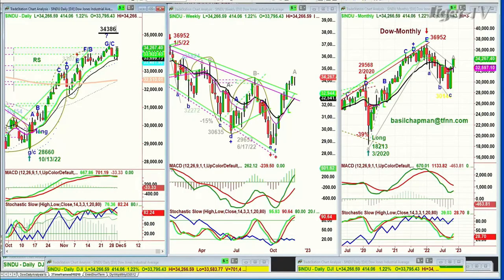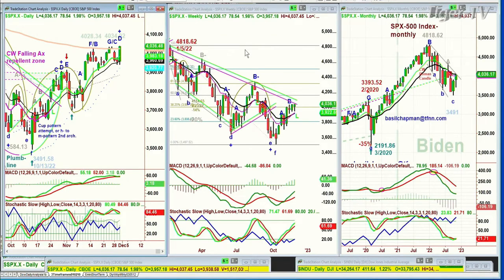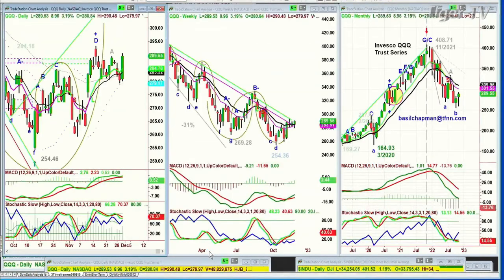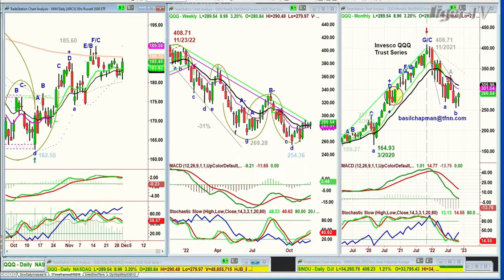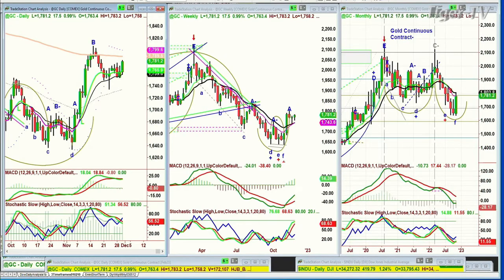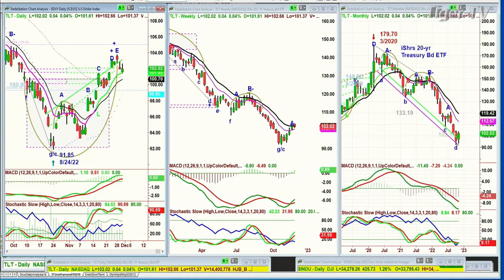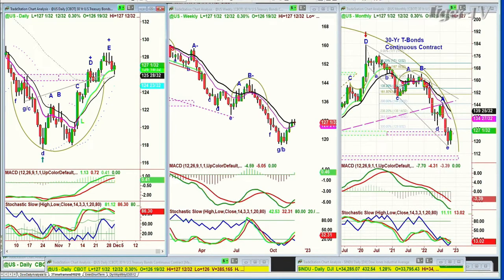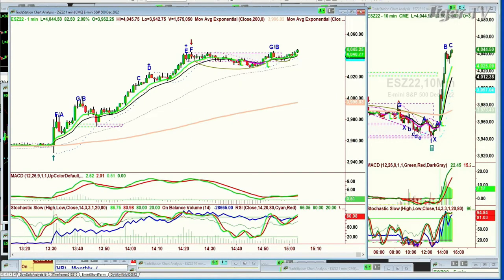November 30th 3PM ET Market Update on TFNN - 2022